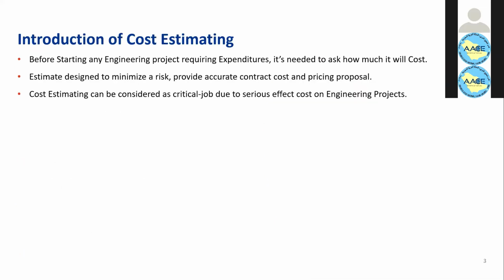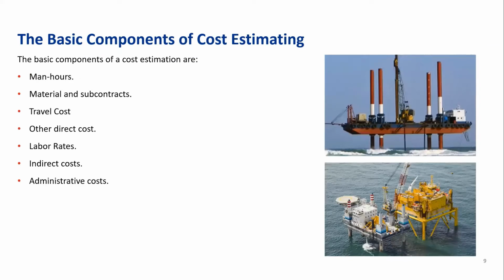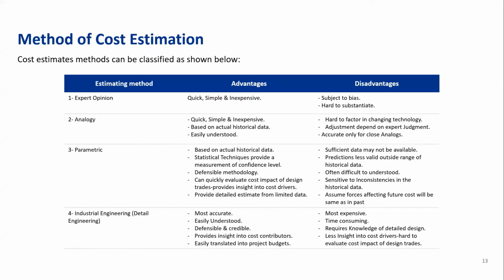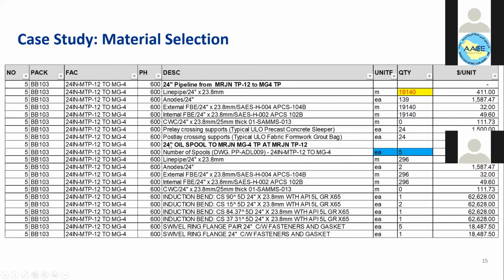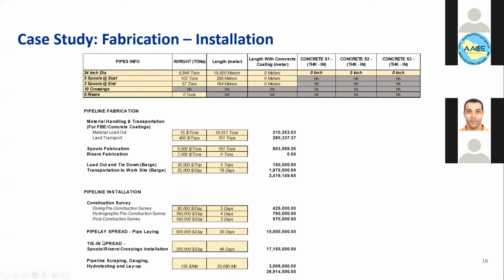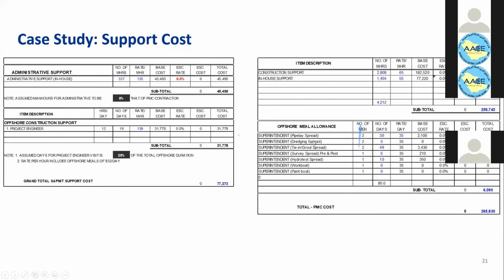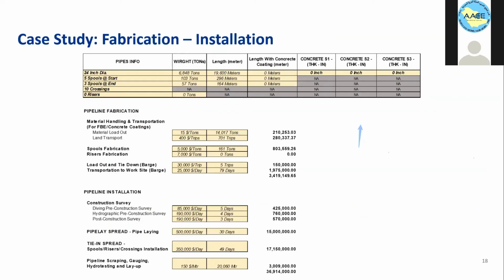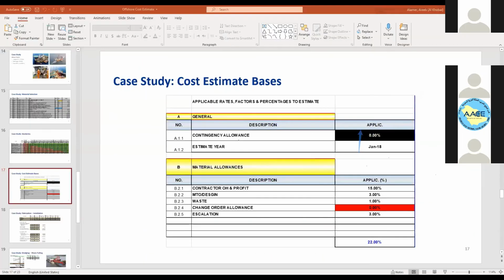AACE -AGS Webinar on Offshore Estimating , Held on January 19, 2022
AACE-AGS Webinar by Engineer Areeb Alamer, Cost Estimating Area Lead – Saudi Arabia & Bahrain, Worley AlKhobar, which was held on Wednesday, January 19, 2022.

Very valuable presentation for those interested in estimating offshore work.